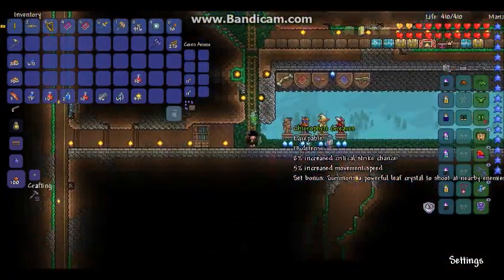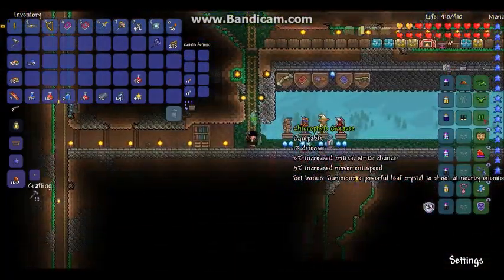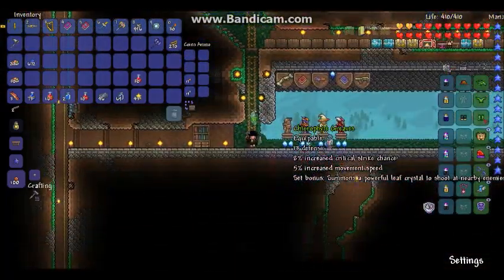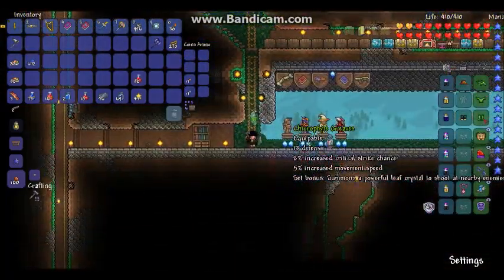Terraria! Mage Playthrough Part 12 "Eat Your Greens, Before They Eat YOU!"